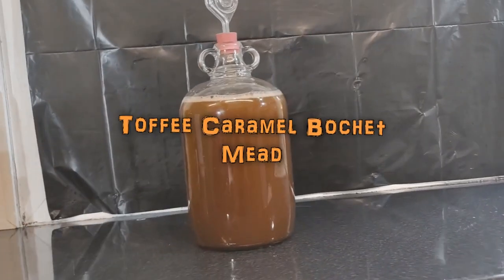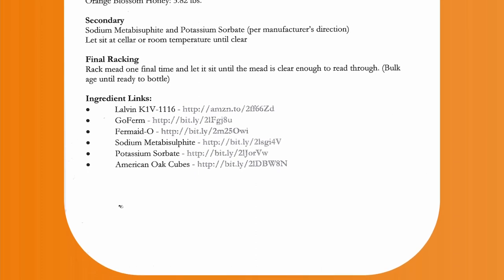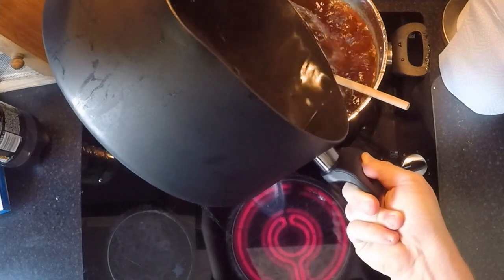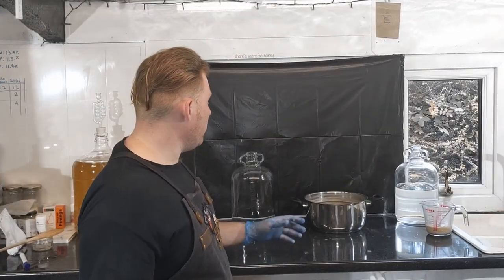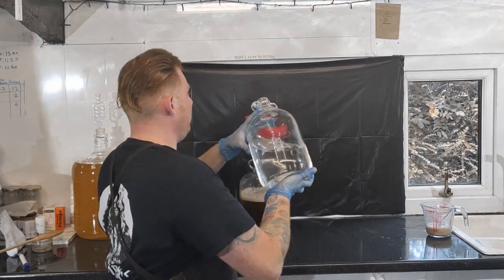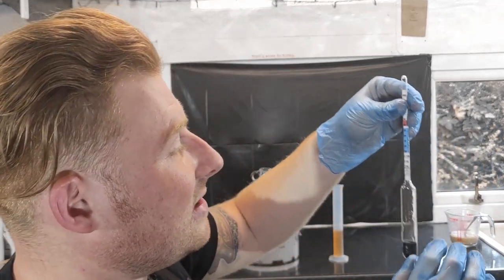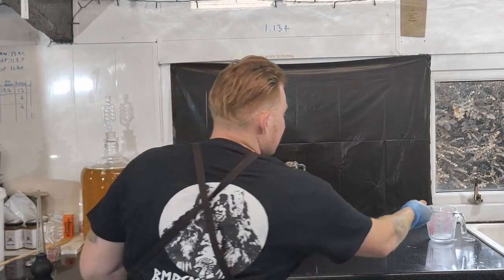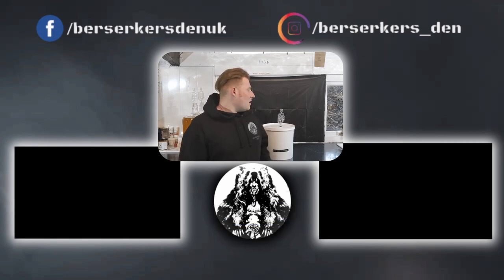Toffee Caramel Bochet Mead | What Could Go Wrong!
Welcome back to the Den, thank you for coming along on this journey.
In this series I’m going to be making my way through the ‘BIG BOOK OF MEAD RECIPES’ to show you how to make different types and how well they turn out.
Each video is chosen by you, the audience. If you’d like to take part in choosing which recipe I make follow the link below and join our Berserker Club.
In this video I'll be showing you how to make a toffee caramel bochet. Bochet is a type of mead made from honey that has been caramelized. It yields a dark, clear mead with a complex flavour.  Please note that the recipe I used was based on the recipe from the book but not exact as there are variables. ie. different honey, different temperature, different fermenting time.
Chapters
00:00 intro
01:17 The Recipe
02:15 Bochet The Honey
03:28 Making The Yeast Starter
05:07 Adding Honey To The Fermenter
06:36 Cooling Down
07:34 Hydrometer OG Reading
09:13 Shake Shake Shake
10:00 Adding Yeast
11:00 Ending
‘Big book of mead recepies’

Artist Niklas Johansson